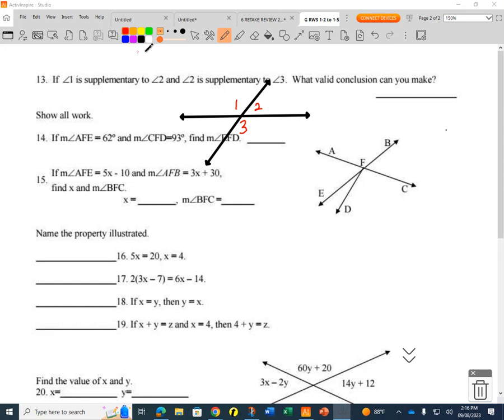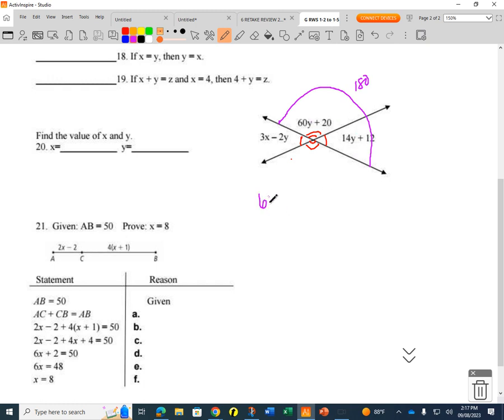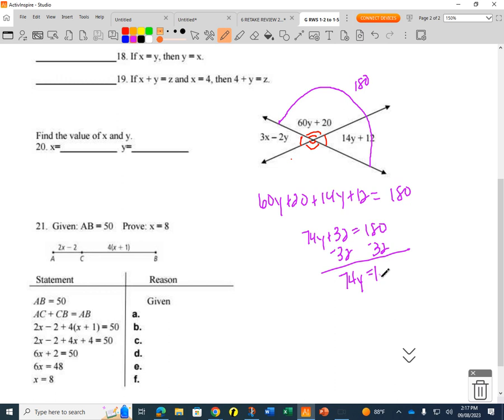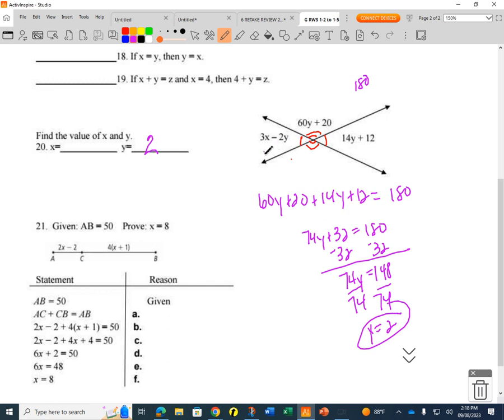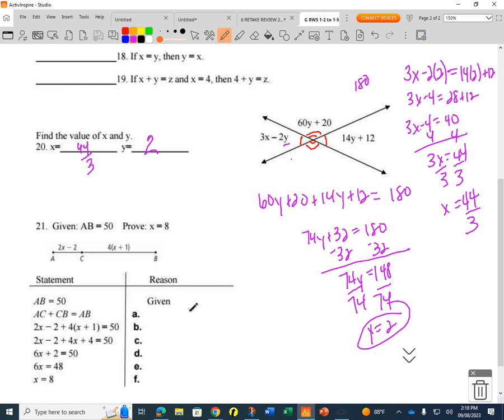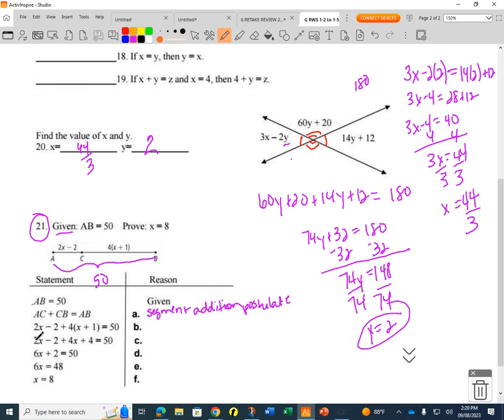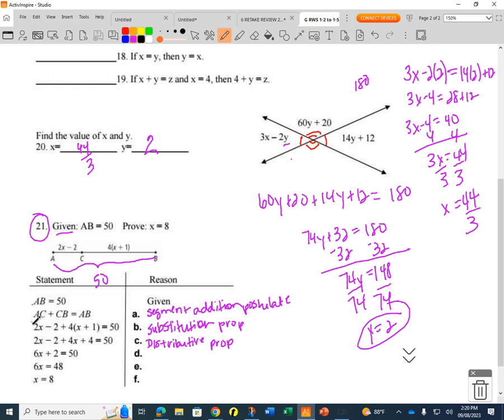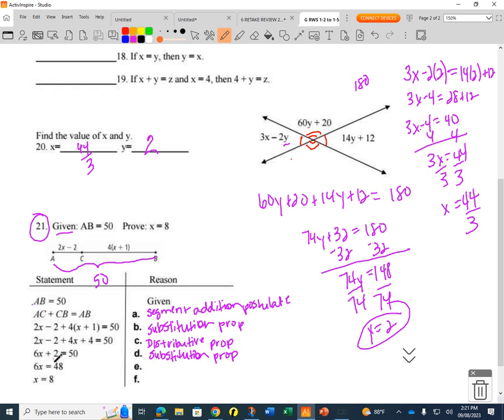GEO 9 8 23 RWSa problems 20 21